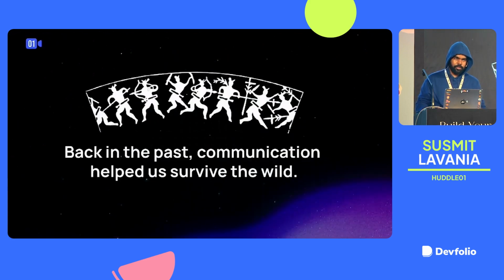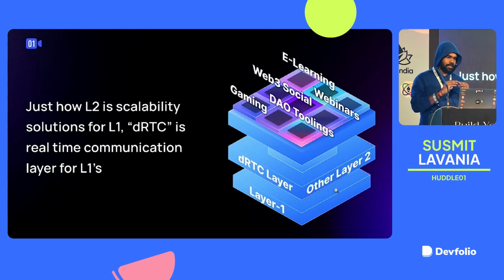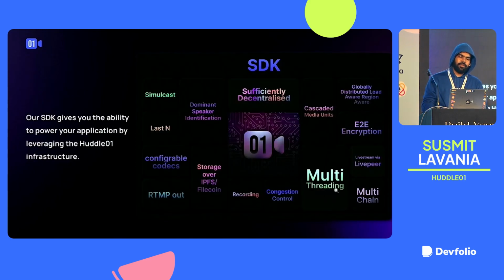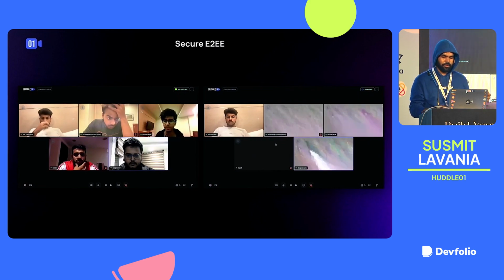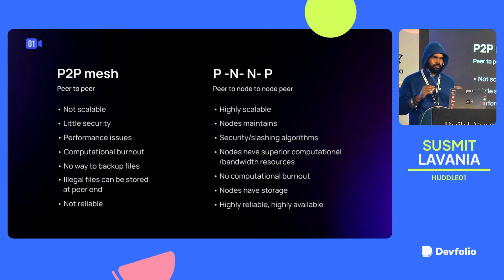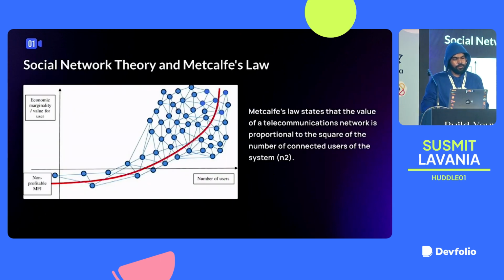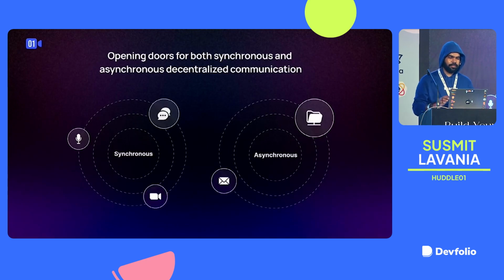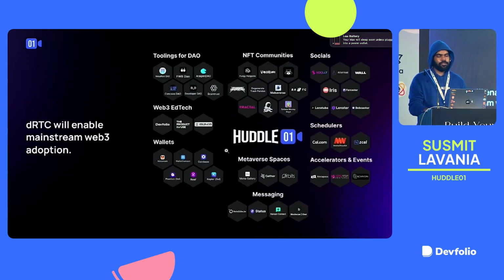Pioneering RTC - Susmit Lavania | Huddle01 | Devfolio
Susmit Lavania (Co-founder, Huddle01) explains how Huddle01 is becoming a pivotal tool in enabling realtime communication while maintaining privacy in Web3 ecosystem.